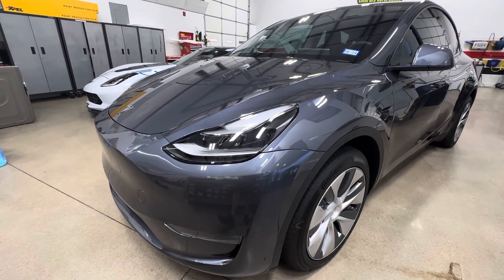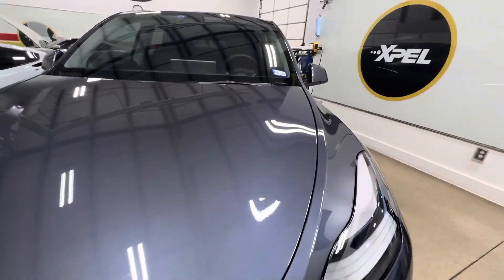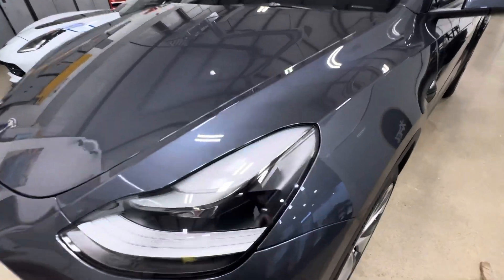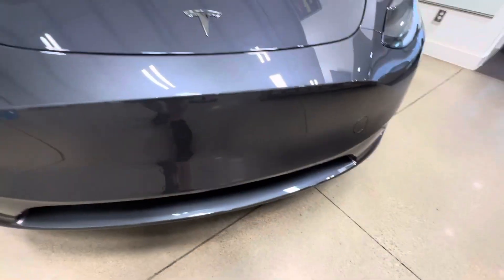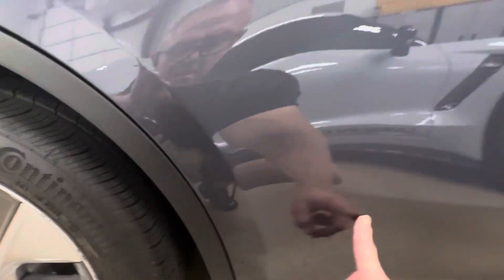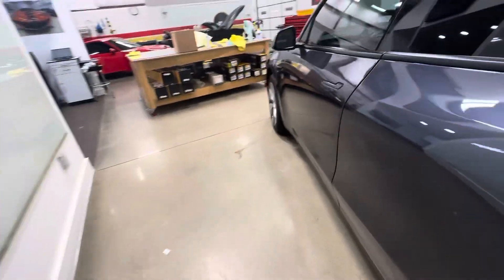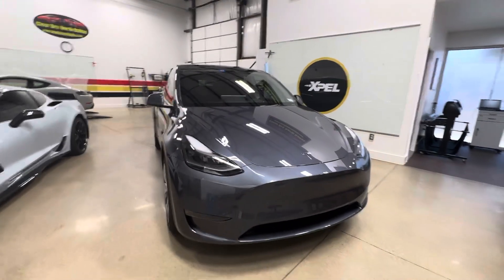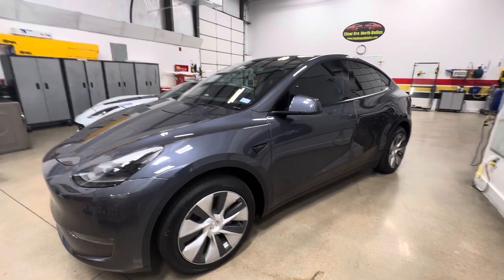2023 Tesla Model Y Paint Protection Film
Tesla Model Y 2023 full front Paint Protection Film/Clear Bra with Xpel Ultimate Plus Paint Protection Film.

All edges wrapped with this custom installation. Clear Bra North dallas has over 34 years of experience in the window film and PPF industry.